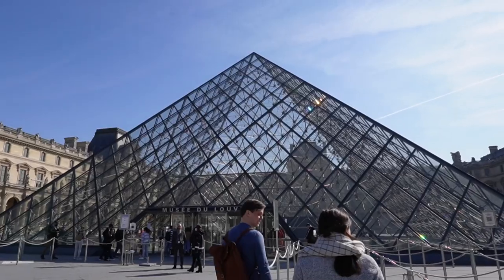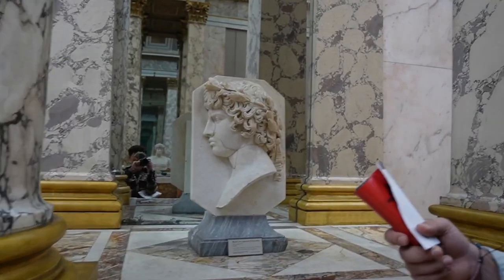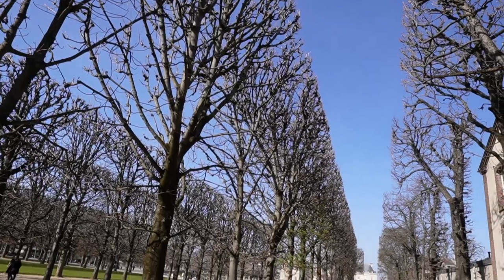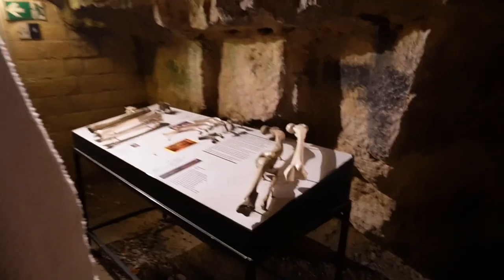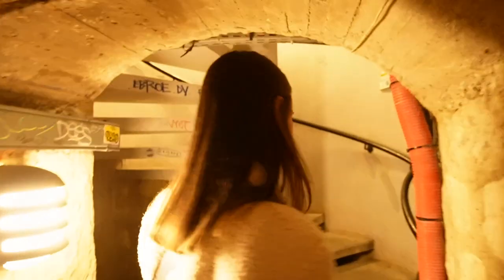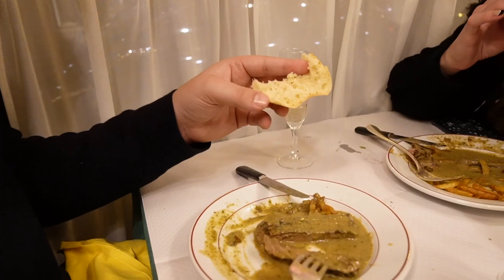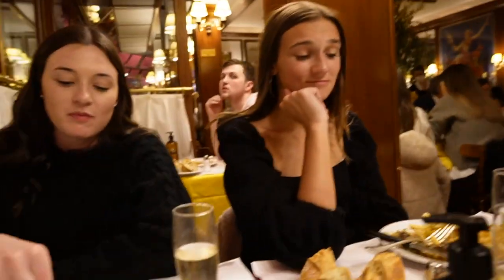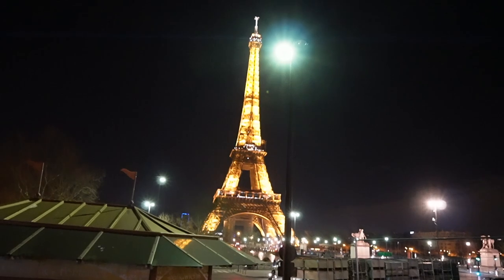We visited the Catacombs in Paris! | Is it creepy? | The Louvre | Our Last Day in Europe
We visited the catacombs in paris which was definitely one of the creepiest things ive ever done! This was our day 2 in Paris/final day of our amazing Europe vacation! We did a bunch of sightseeing from the Louvre, to the Notre Dame, and even the Catacombs! We finished our night and our vacation with one last look at the Eiffel Tower at night while drinking champagne. This was an amazing trip from Germany, to Disneyland Paris to Paris and I couldnt thank you all enough for the amazing support! See you back in Orlando!

My name is Cam and welcome to Cam's Travels! I make vlogs on all things theme parks such as Disney, Universal, and more plus some videos where I travel to cool places!

My Gear:
Camera: Sony ZV-1
Mic: Diety D4 Duo

Tripod: Manfrotto Mini
Gimbal For Livestreams: Osmo 4
Mic for Livstreams: Rode VideoMicro
For Waterparks: GoPro Hero 9